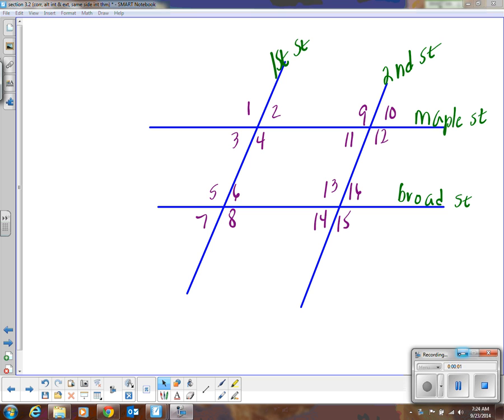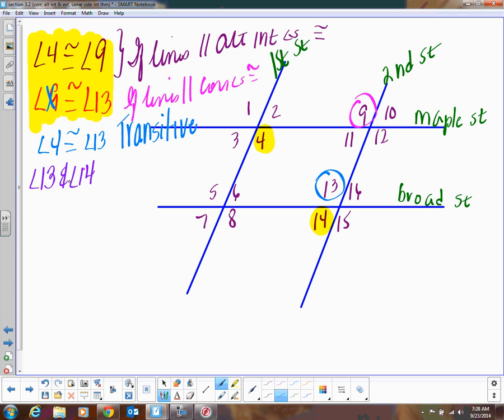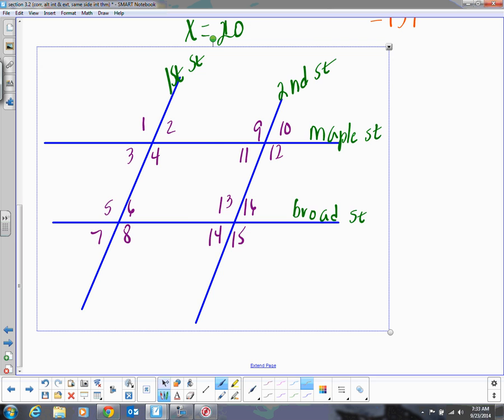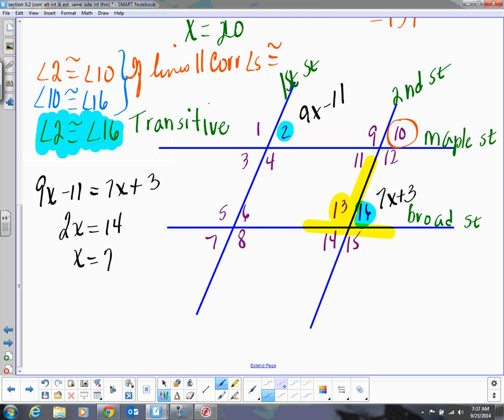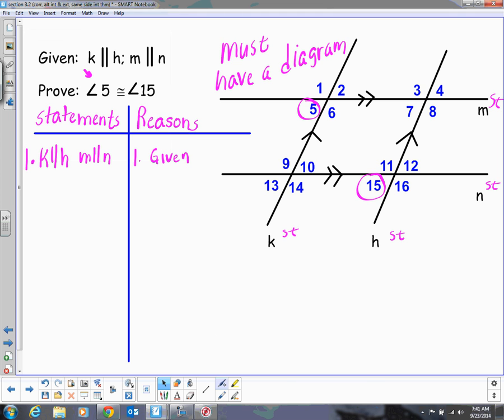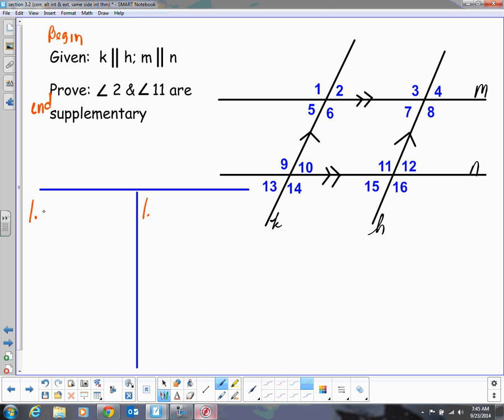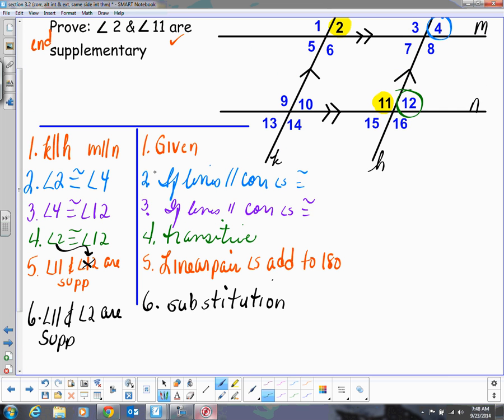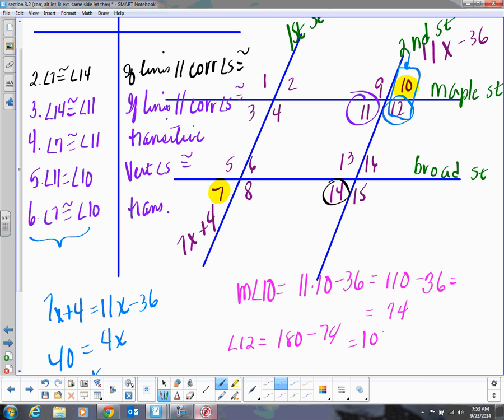September23 parallel line proofs